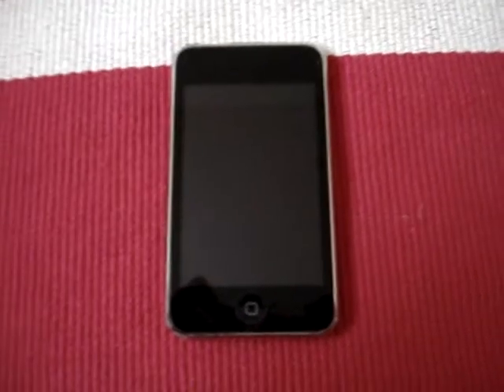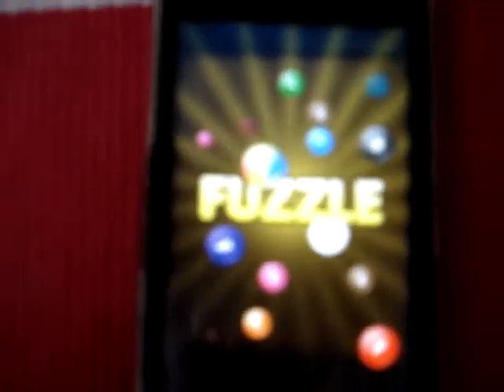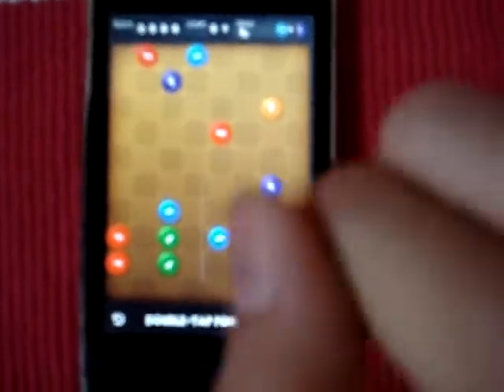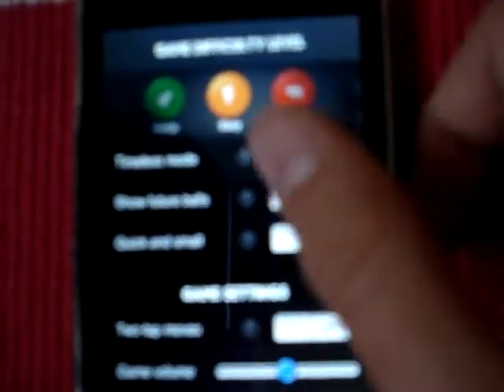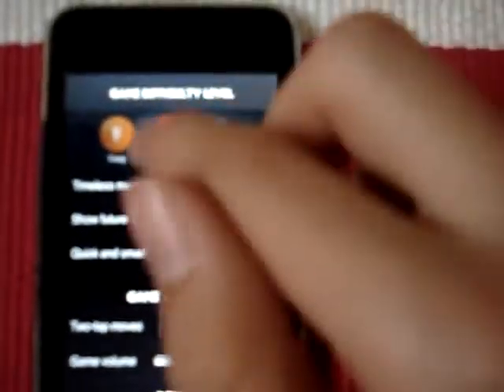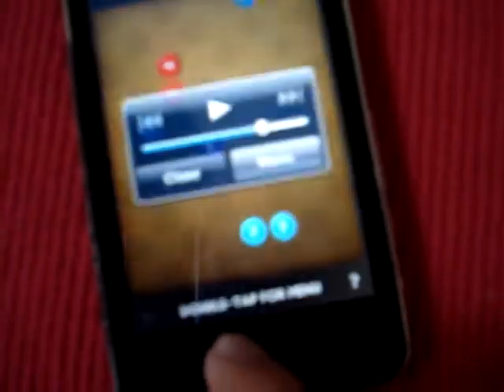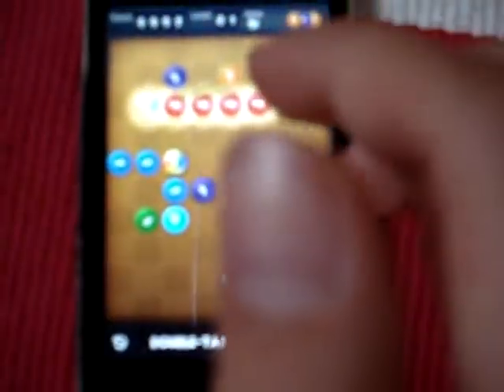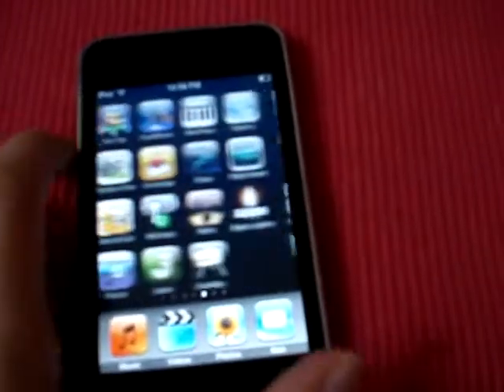Fuzzle iPhone App Review